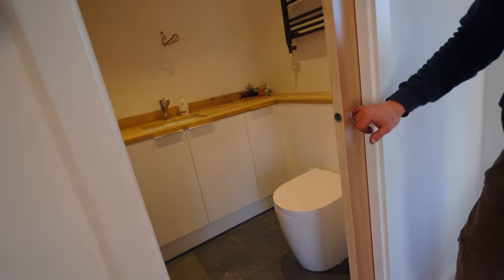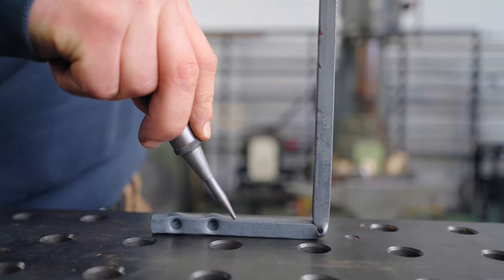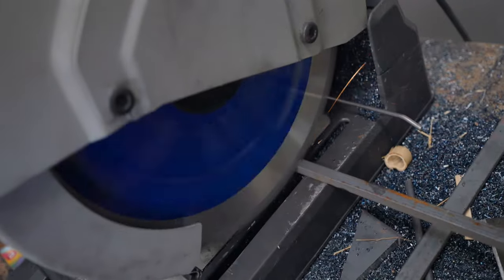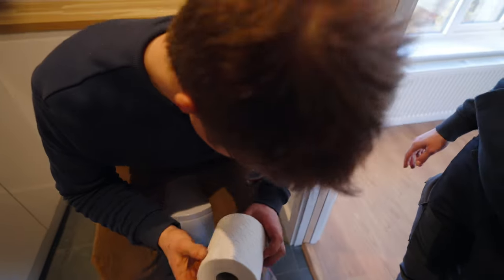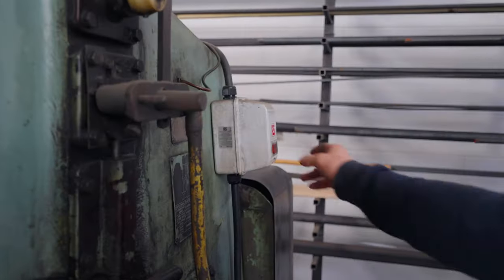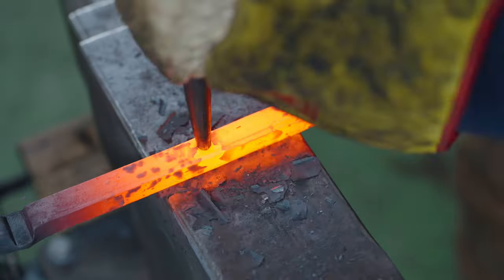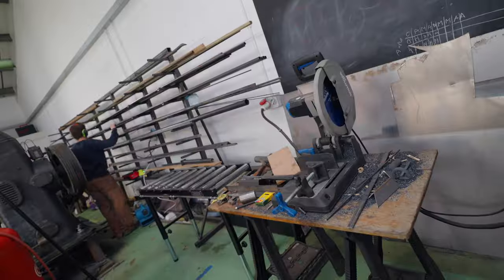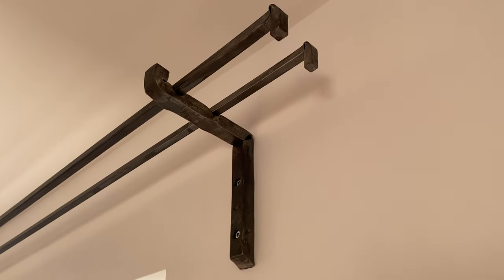3 Hand-forged Items for Our House, 1 Video!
Instagrams:
Alec: @alecsteele
Jamie: @jamie.popple

Alec

SD CARD